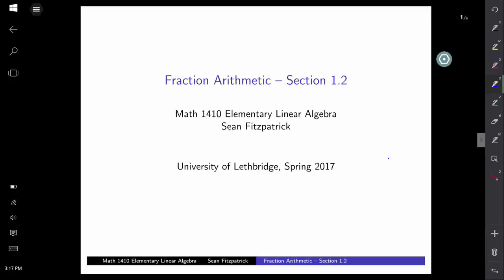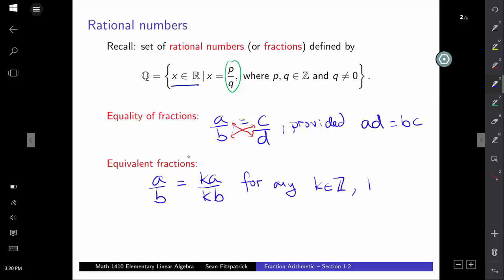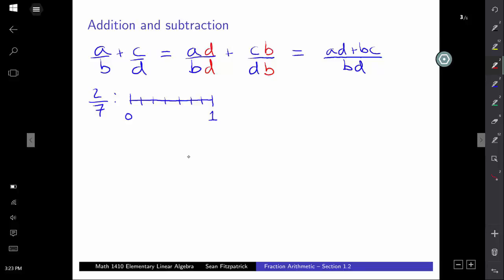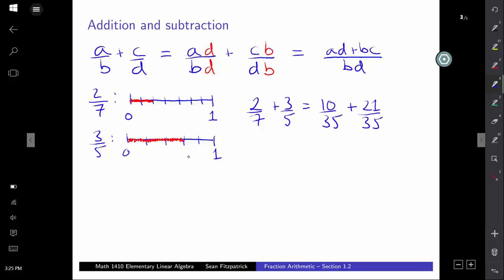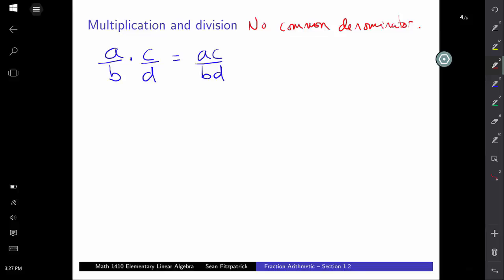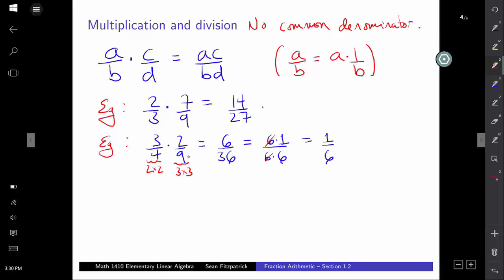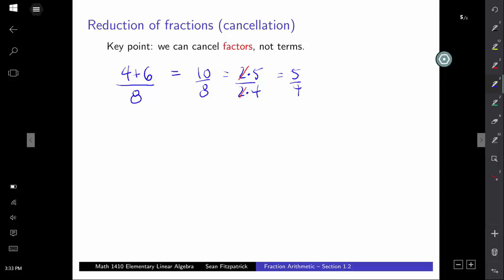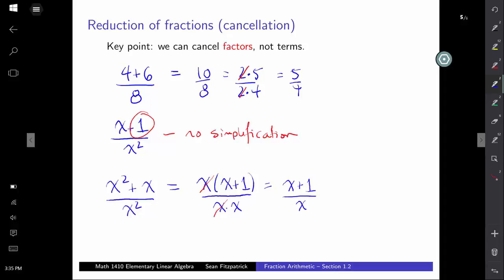Fraction_Arithmetic_-_20170109_153611_38